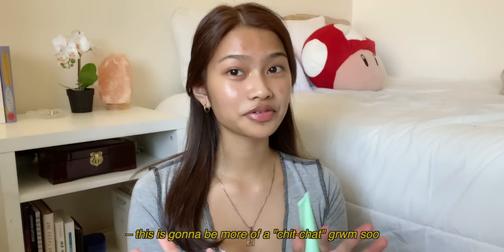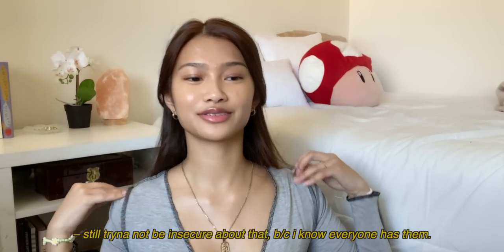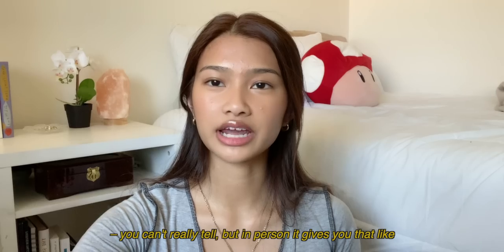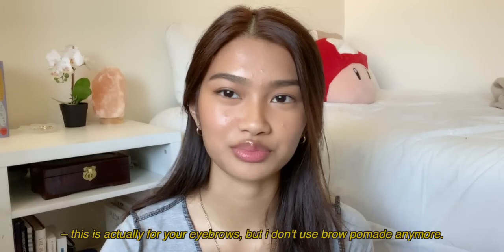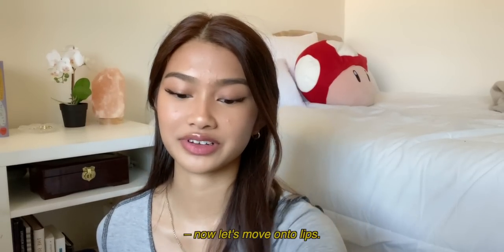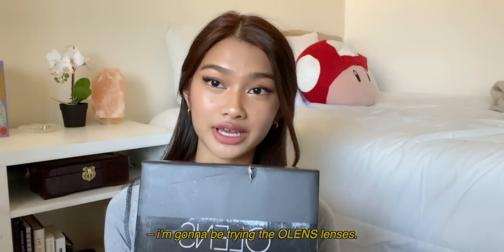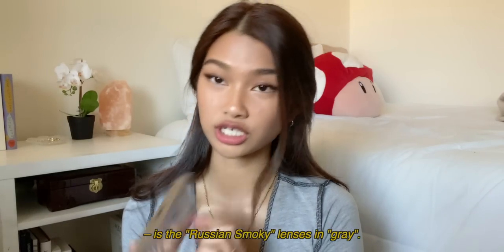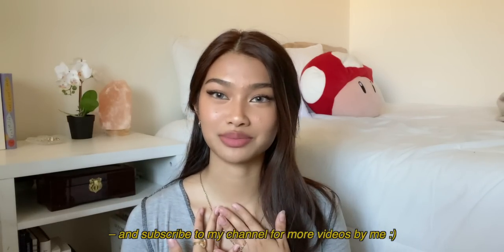grwm 🪐 natural makeup (affordable) ft. olens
lenses featured 💧 //
- Spanish Real Olive
- Scandi Aqua
- Russian Smoky Gray

↳ makeup products mentioned (in order) 🌱 //
- elf mint melt cooling face primer.
- maybelline fit me concealer; 30 honey.
- maybelline age rewind concealer; 140 honey.
- undone beauty lip to cheek palette; 320 blazen.
- maybelline master chrome highlighter; molten gold.
- aquaphor.
- maybelline fit me pressed powder; 310 sun beige
- nyx precision brow pencil; espresso.
- rimmel exaggerate waterproof eye definer; 212 rich brown.
    - duo brush-on adhesive lash glue
- revlon super lustrous the gloss; 240 fatal apple

- beaky makeup sponge set
- elf small concealer brush
- elf flawless fluffy concealer brush
- elf mineral powder brush
- elf angled blush brush (for bronzer)
- morphe M441 pro firm blending crease brush
- morphe M158 angle liner/spoolie

socials ☁️ //
twt: @muriellesunga
sc: @applepielover34

music credits 🎶 //
 • [intro music]: “8barrelay” - JUNNY cover on TikTok

F.A.Q’s 📂 //
q: what’s your nationality?
a: Filipino

a: 18

a: 5’2”

a: Canon PowerShot G7 X Mark II